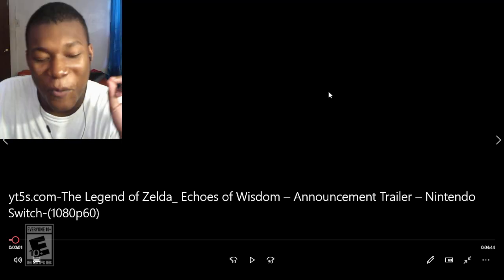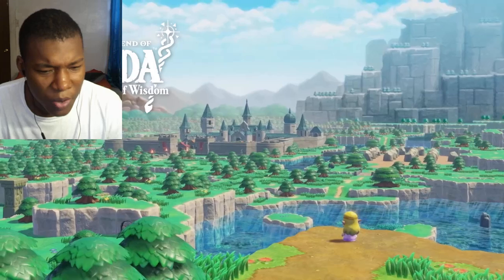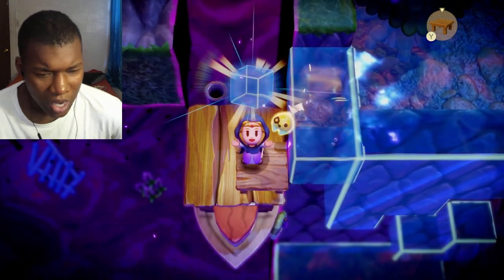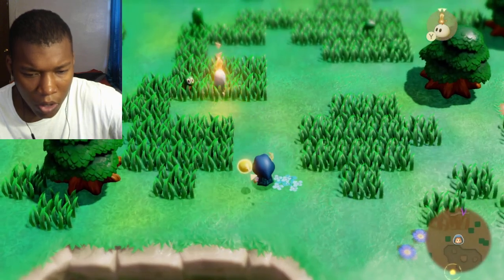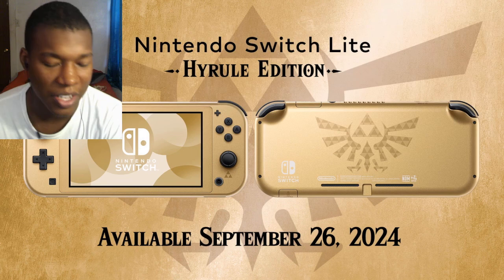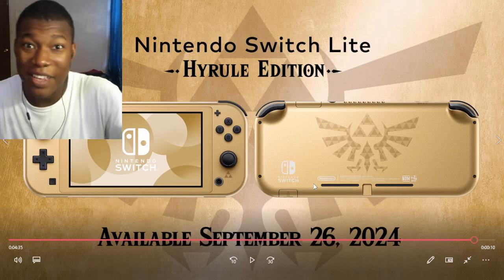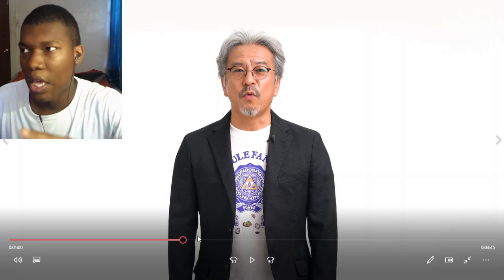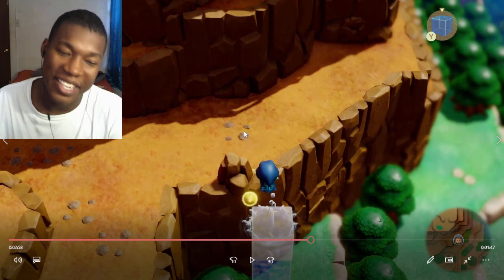The Legend of Zelda: Echoes of Wisdom – Announcement Trailer – Nintendo Switch REACTION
nintendo,game,gameplay,fun,video game,action,adventure,rpg,play,switch,nintendo switch